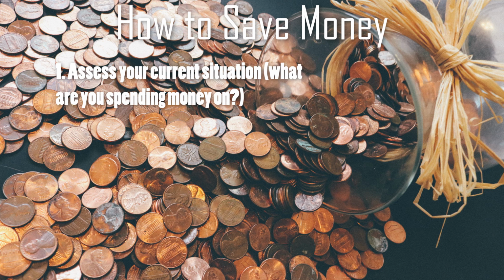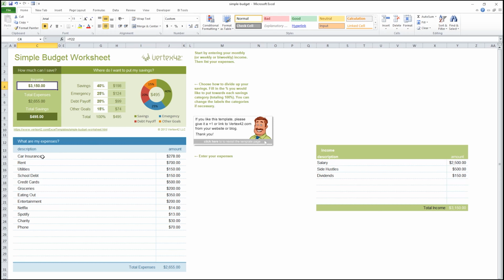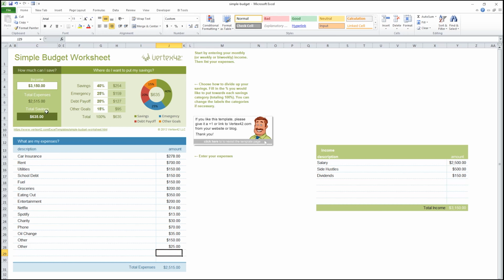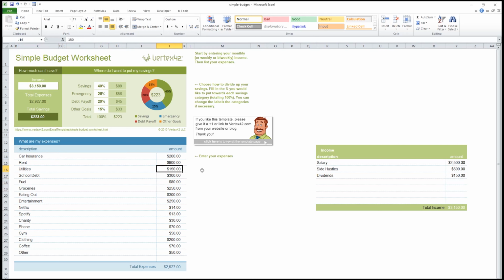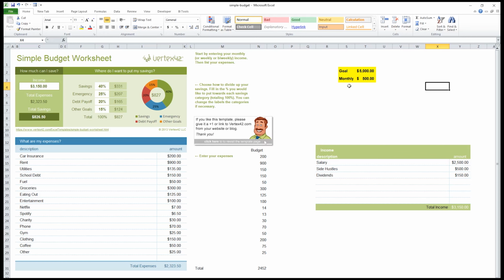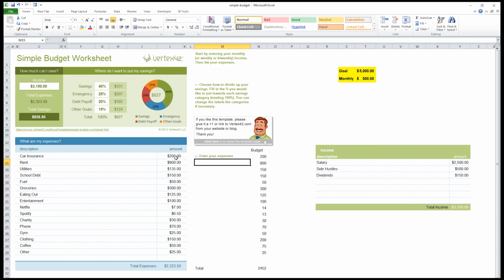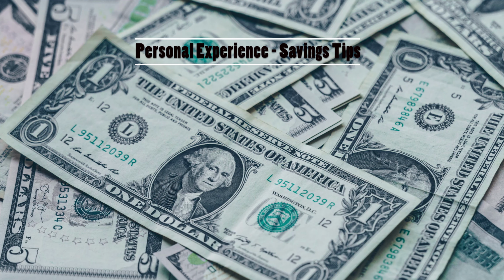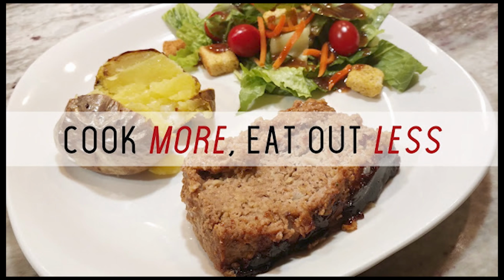How to Save Money - Money Saving Tips - 2020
Hi Everyone! In this video I go through the process I went through when I first started to save money. I also go through my personal experiences and what worked for me. I hope you find it helpful and reach your savings goal.